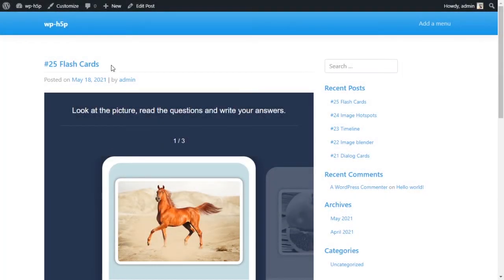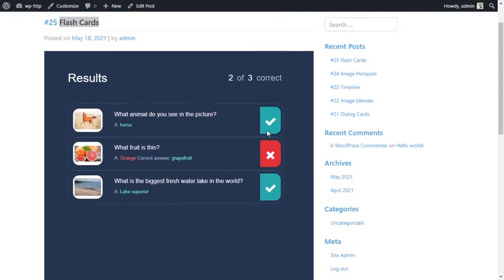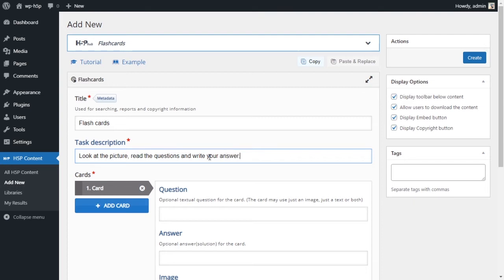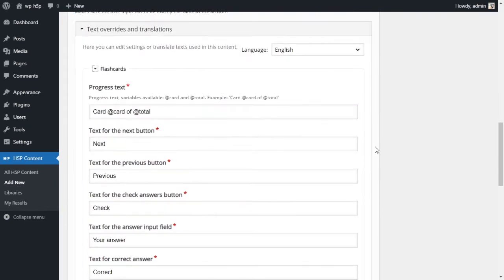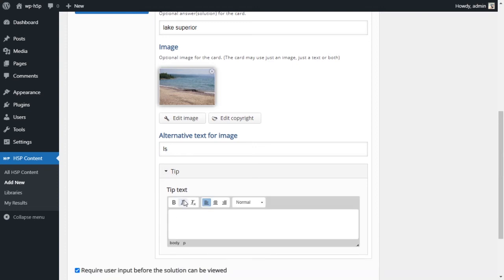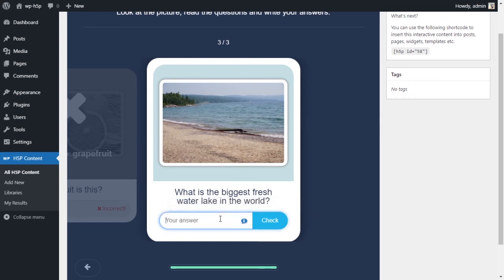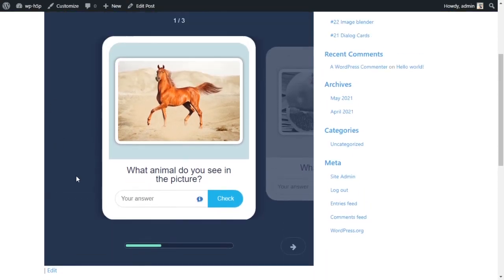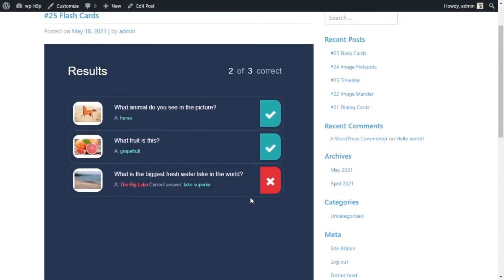#25 interactive student activities - H5P Creating a Flash Cards Activity (WP) Tutorial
Timestamps:
0:00 - Intro
2:15 - Installing the Flash Cards module
2:46 - Adding Flash cards
6:45 - Previewing the activity
8:21 - Adding the activity to a WordPress post